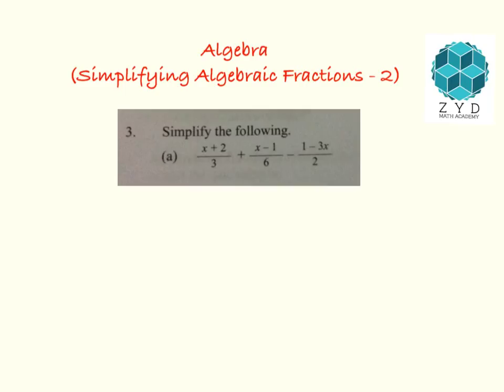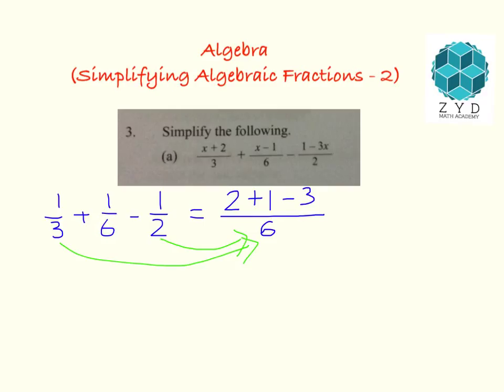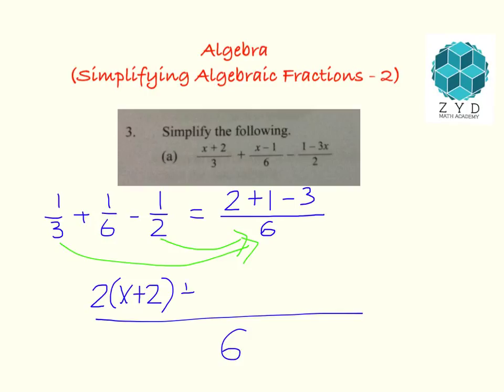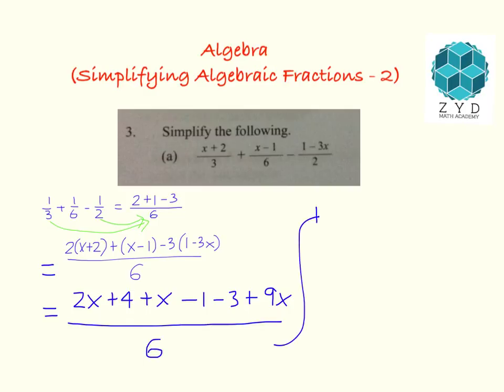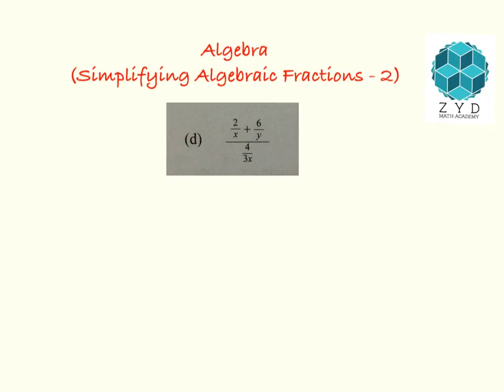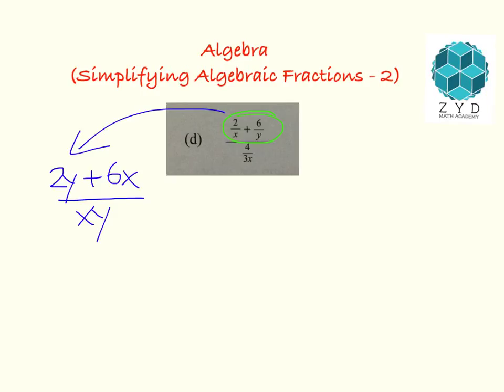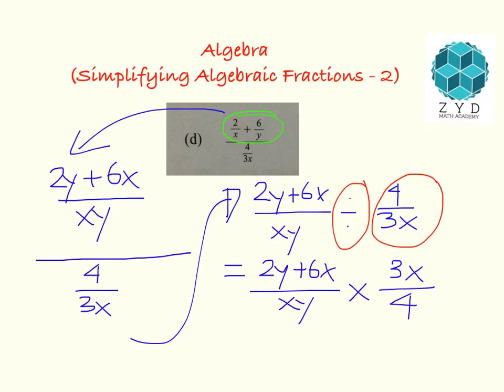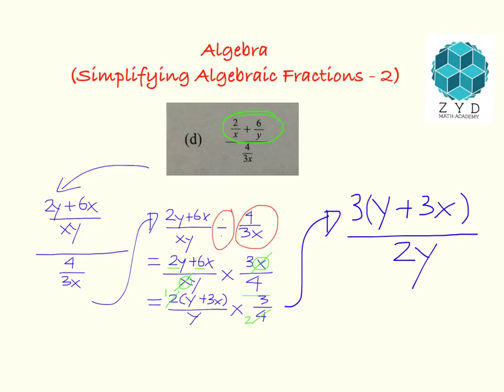8 Algebra Simplifying Algebraic Fractions 2